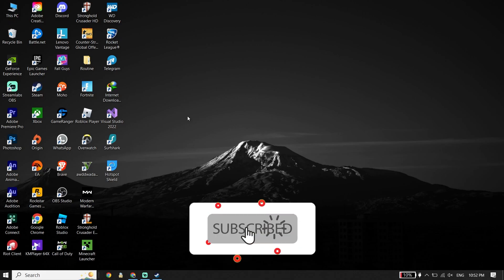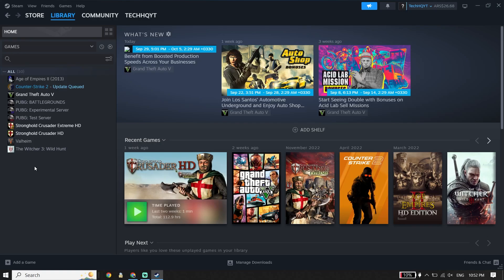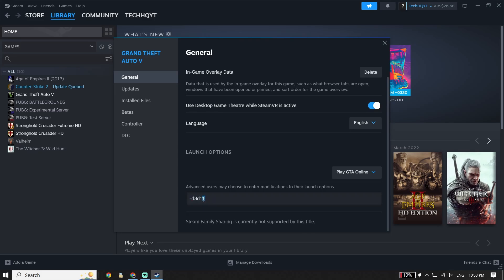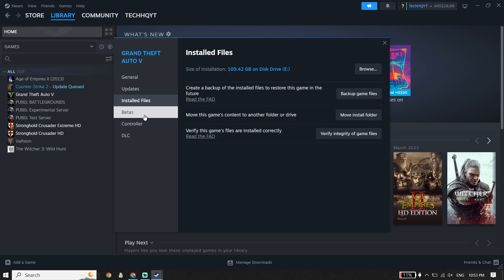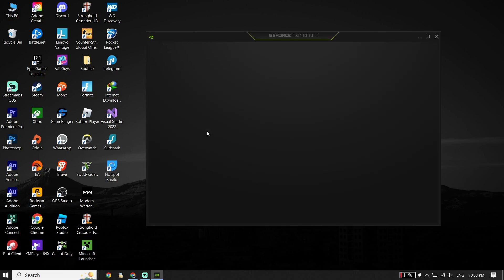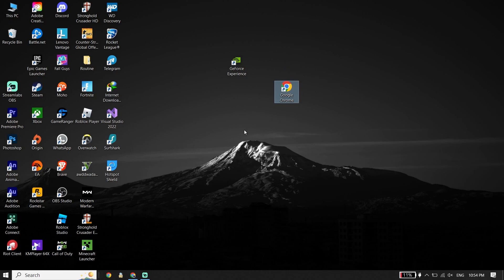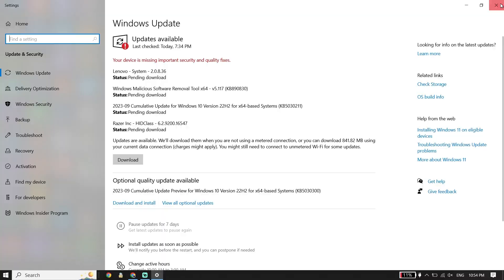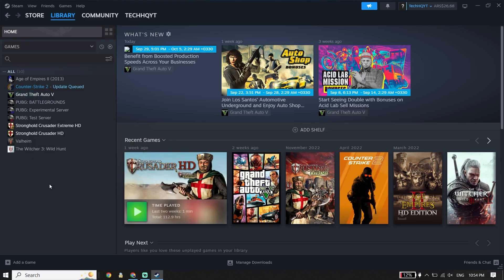How To Fix EAFC 24 Black Screen on PC | FC 24 Black Screen PC Fix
Hey everybody in this video I'm showing you How To Fix EAFC 24 Black Screen on PC | FC 24 Black Screen PC Fix. so if you want to know how to fix fc 24 black screen  just watch this video.